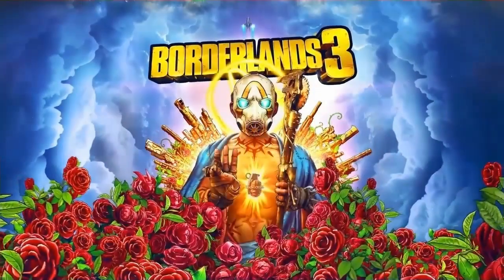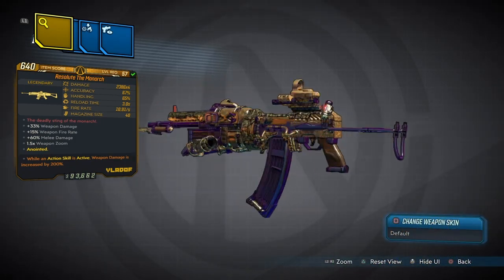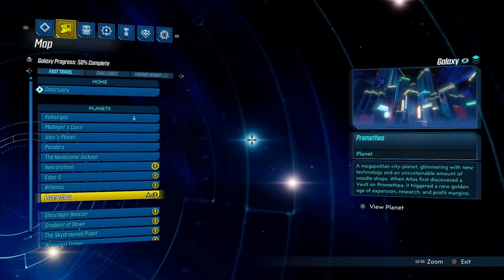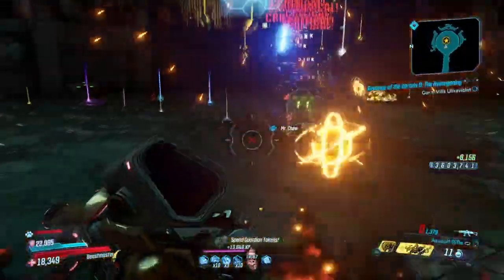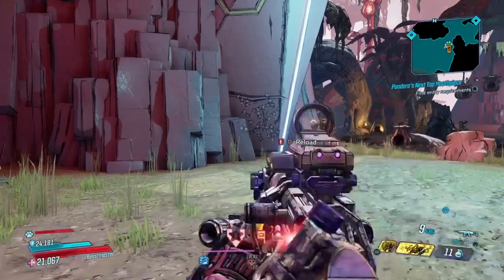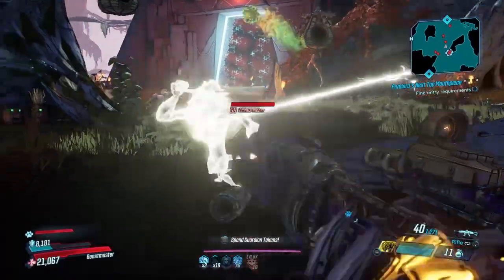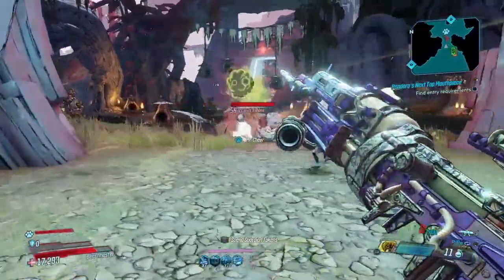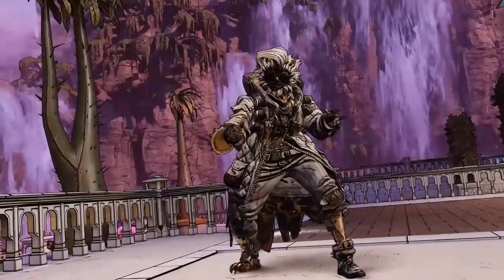Borderlands 3: THE MONARCH! NEW Legendary Weapon Guide & Drop Locations (Revenge Of The Cartels)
Today we have a Awesome new Legendary that came with Mayhem 2.0 and its Awesome! heres how you can get "The Monarch" Legendary Weapon in Borderlands3.